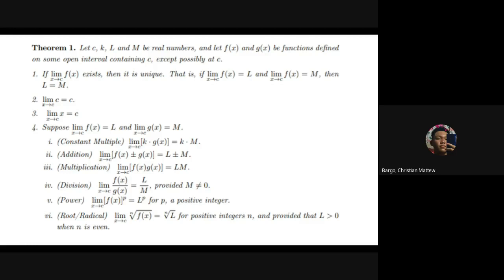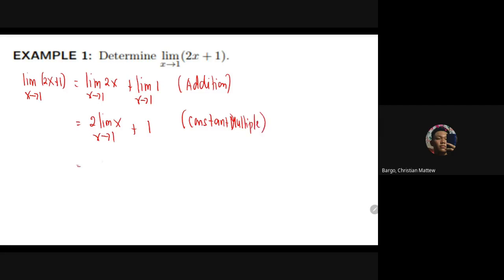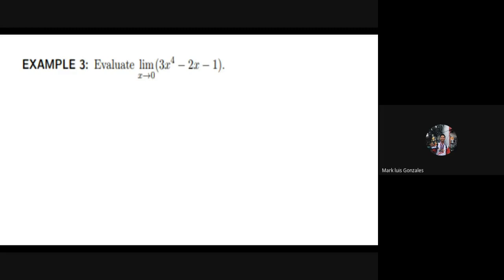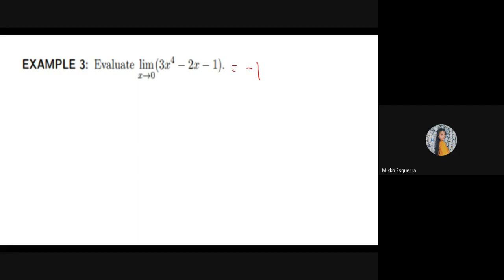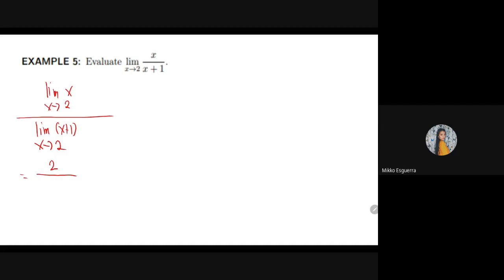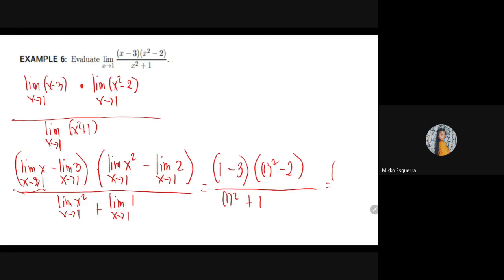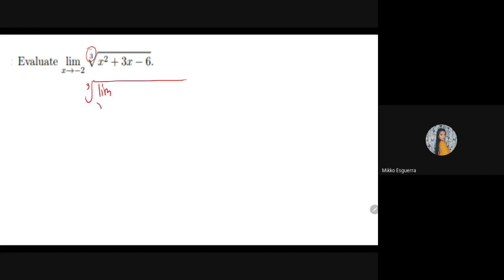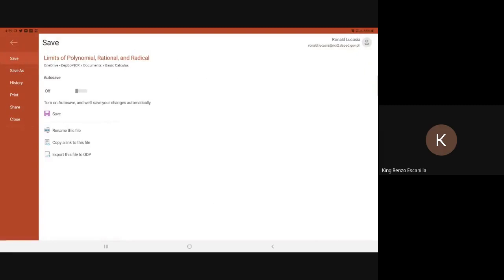LIMIT OF POLYNOMIAL FUCTION, RATIONAL AND RADICAL FUNCTION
This is intended for my students who can't attend my online class.